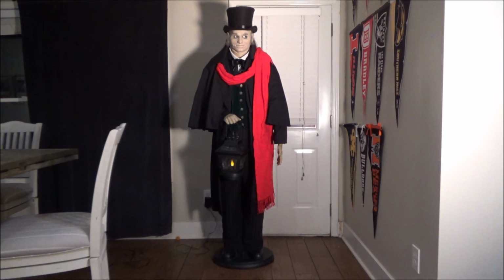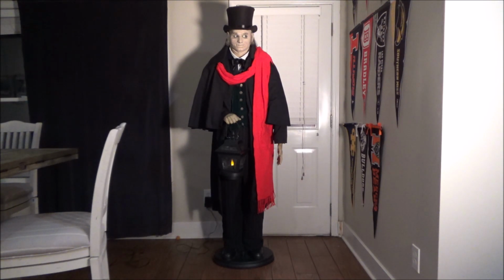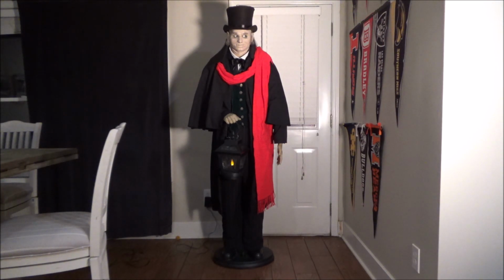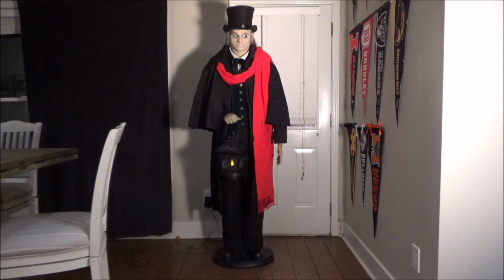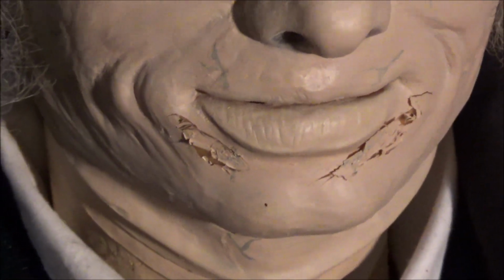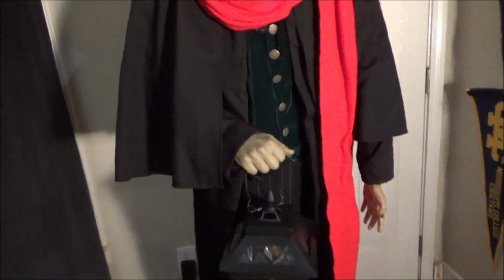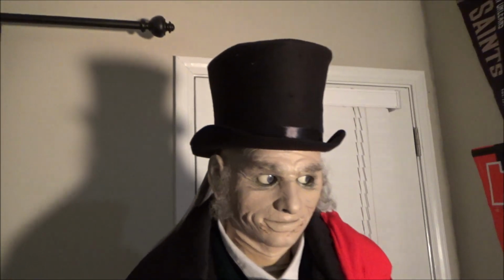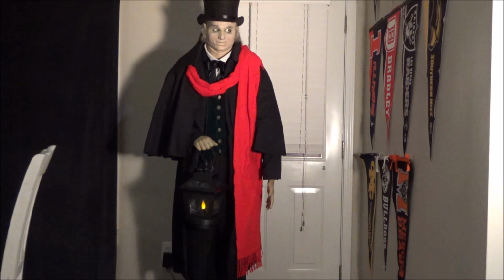Gemmy Life Size Scrooge Prototype Animatronic Christmas Decoration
- The Gemmy 2005 Bah-Humbug Butler. Originally this was going to have the breathing animation, they left the mechanism in the body, but no wires go to it. It was removed from the program to lower expense.

My eBay